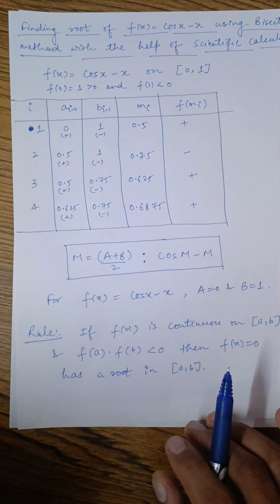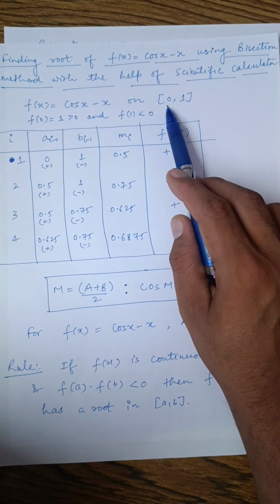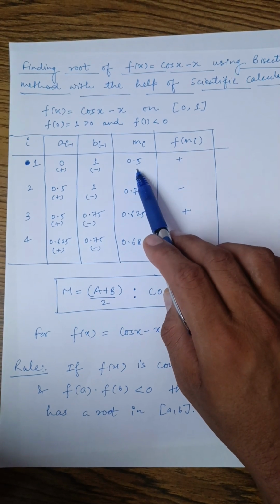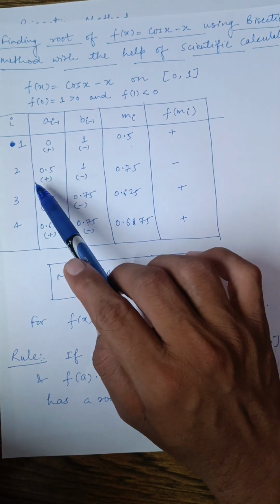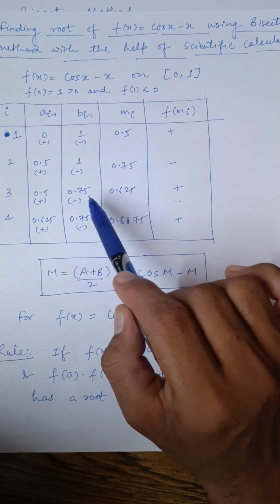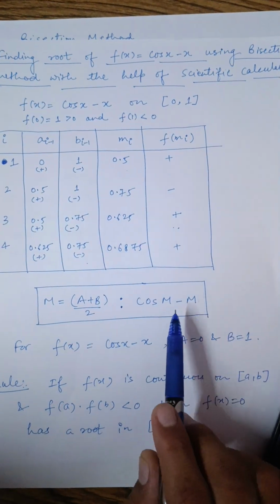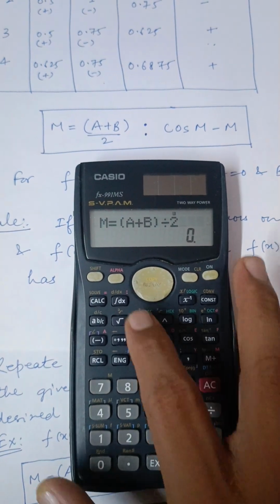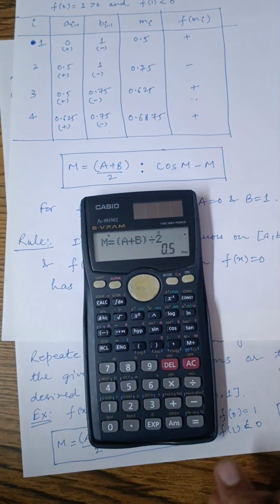2. Bisection Method using Scientific Calculator